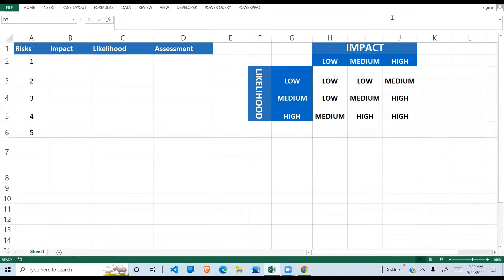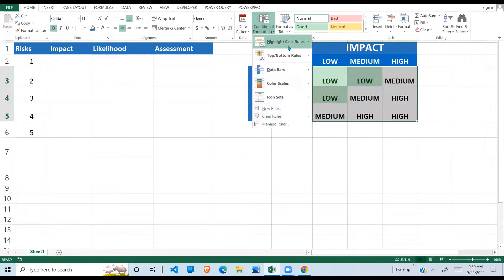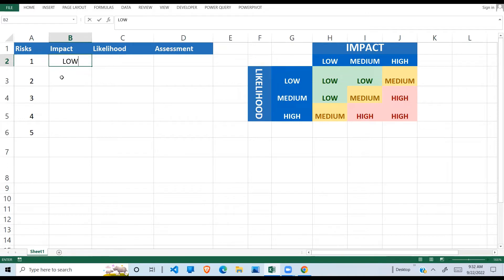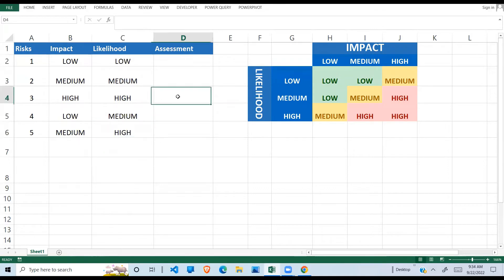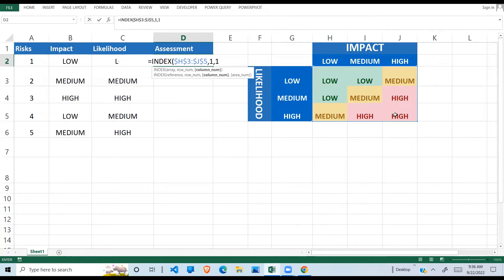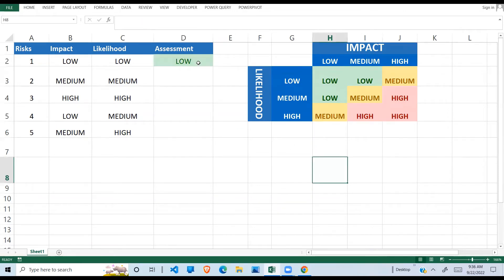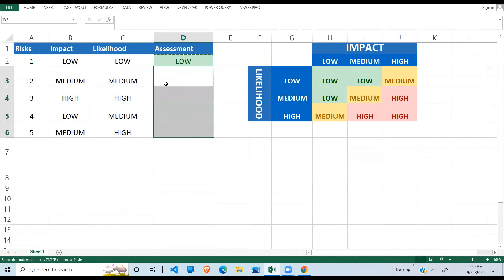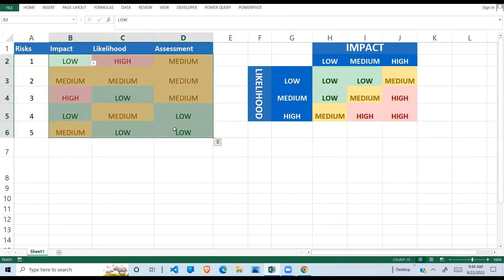Microsoft Excel -Risk Assessment Basics you should know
This video demonstrates how to automate risk assessment in excel. Once you select the impact score and the likelihood score, excel automatically finds out the overall risk assessment score.

-conditional formatting
-index function in excel
-match functions in excel
-and the combination of the index and match functions
-also shows how to create a drop-down list for fast data entry.